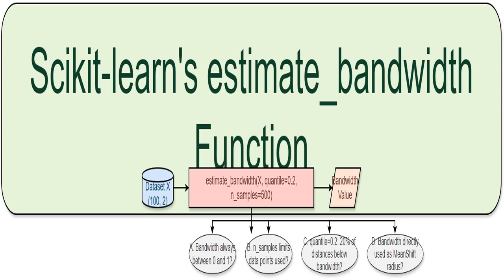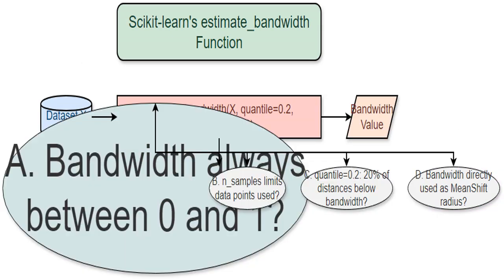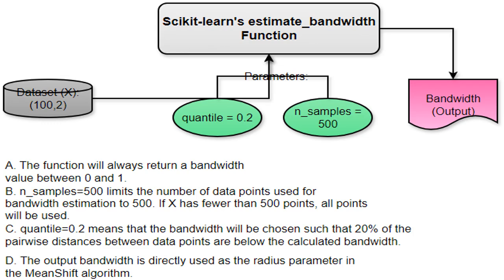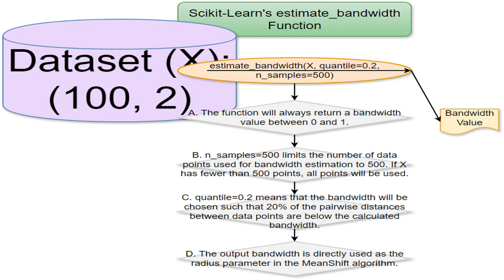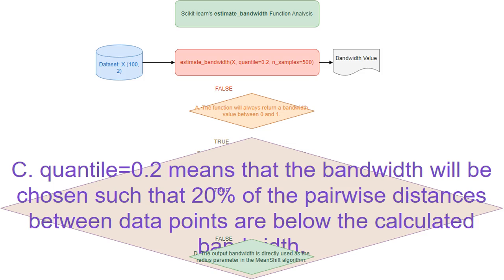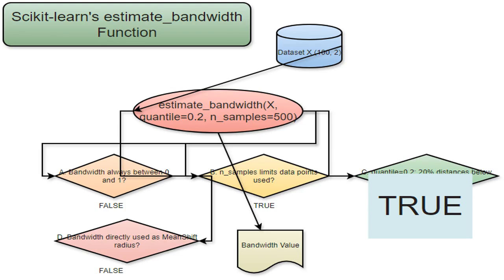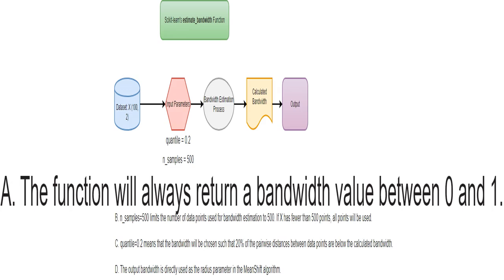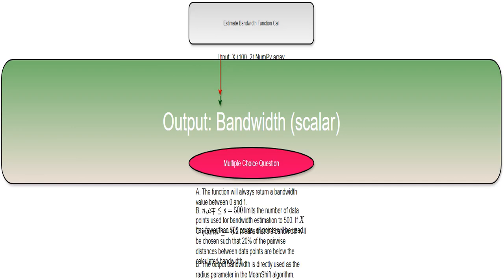Sklearn cluster estimatebandwidth